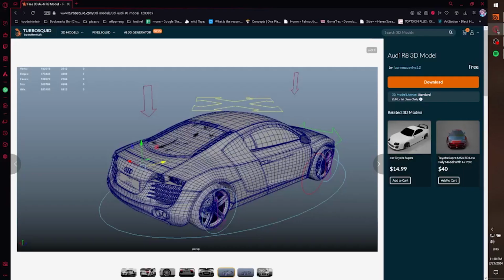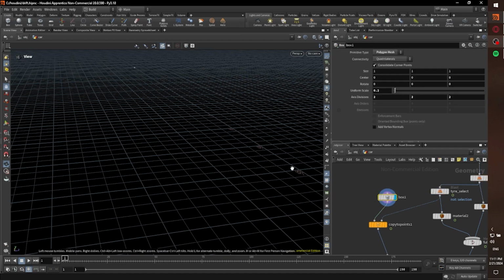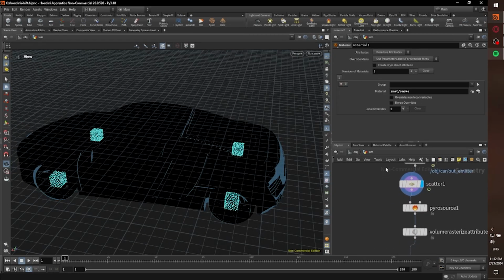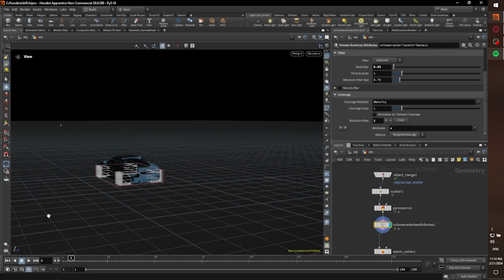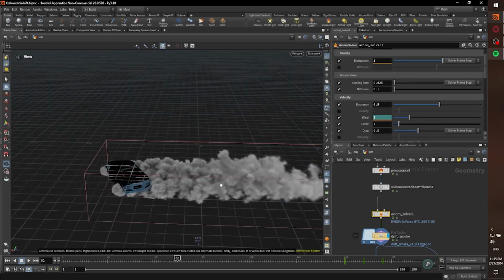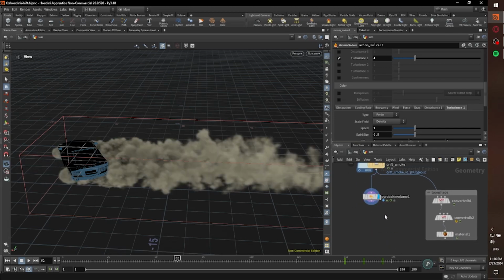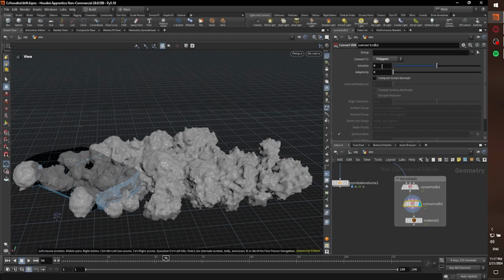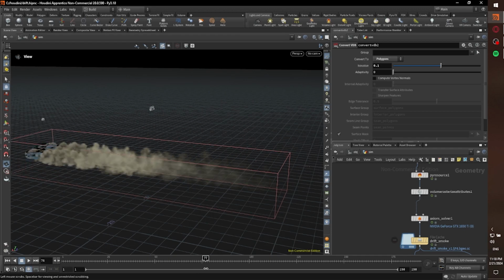how to make a drift simulation in houdini using axiom (simplified)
more of my work on instagram : @kkay_flow
just getting started as an fx artist, i am working on an fx reel anda website, which will be out in a few months, showcasing more of my work.